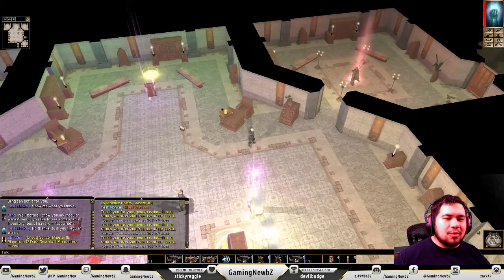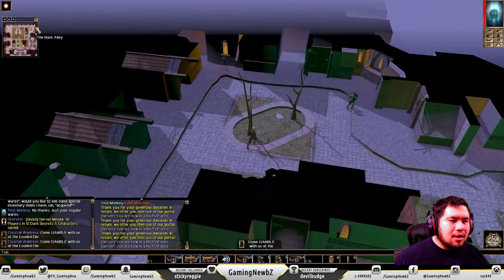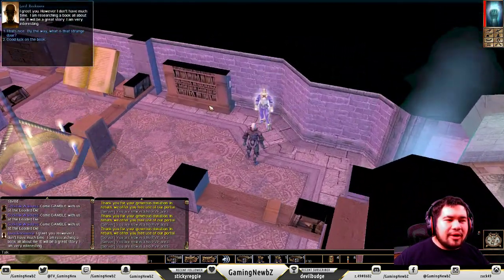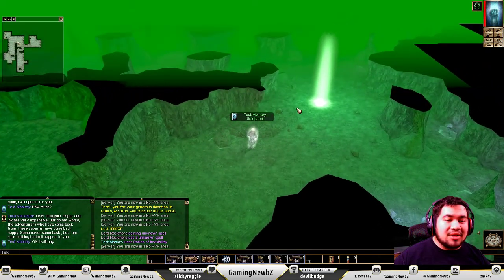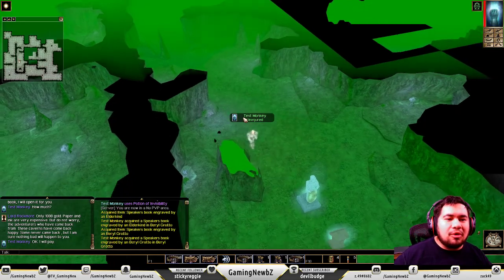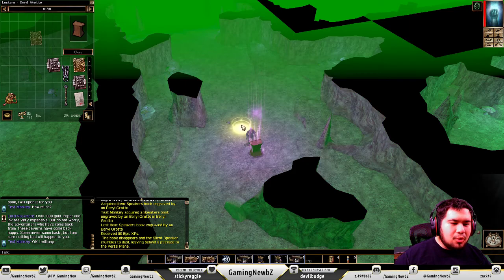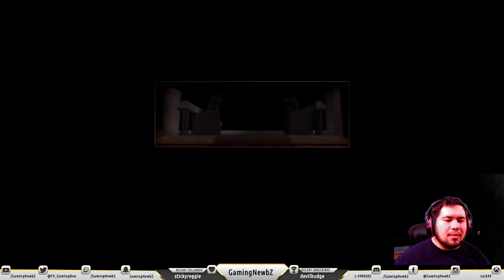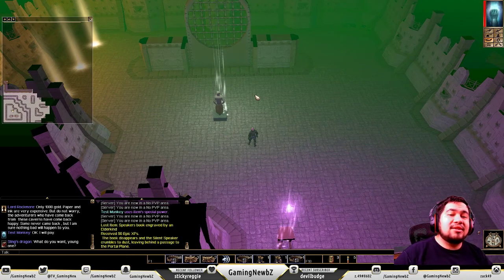12 Dark Secrets (NWN) | Opening Beryl & POE Portals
For more tips, tricks, and general information check out the Server